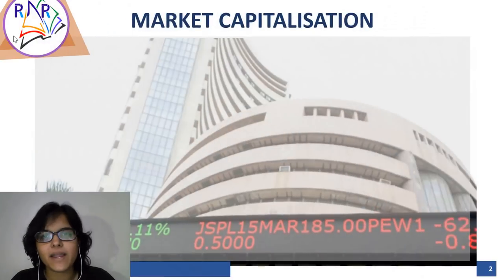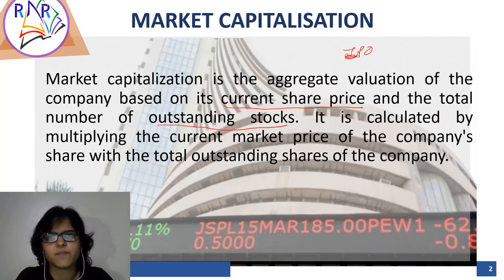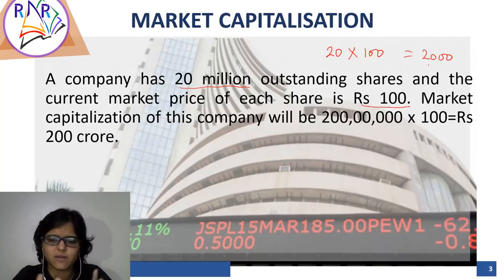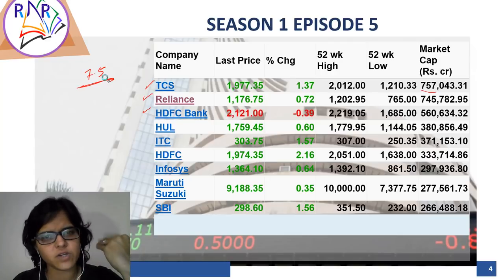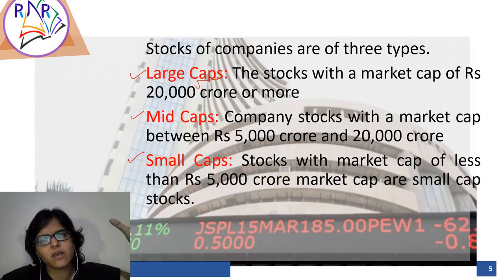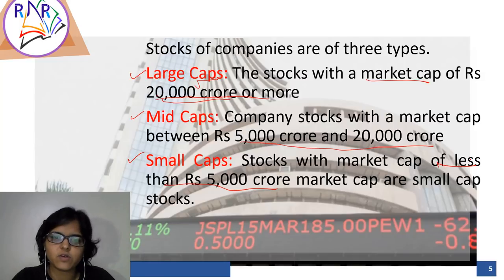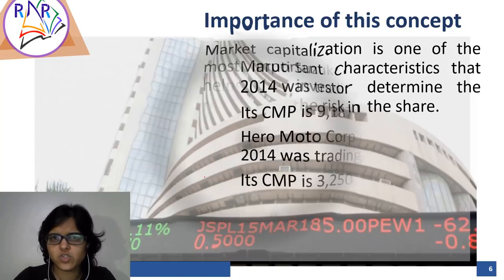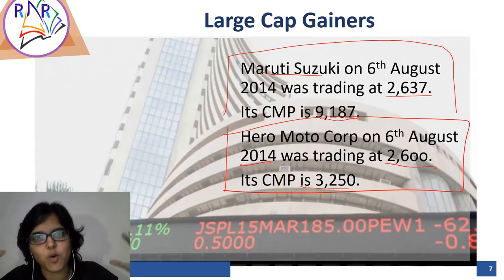What Is Market Capitalization In Stock Market? By CA Rachana Phadke Ranade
To open a Demat Account with few other leading brokers, click on the link given below: